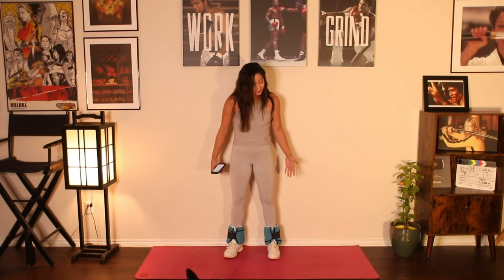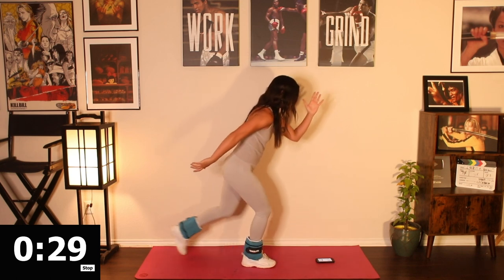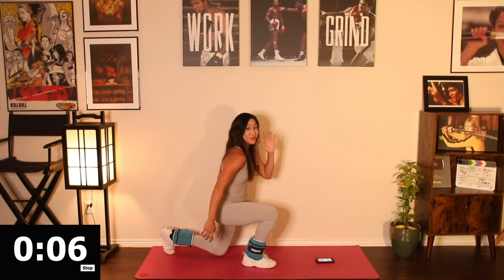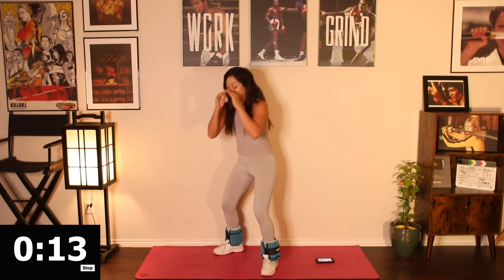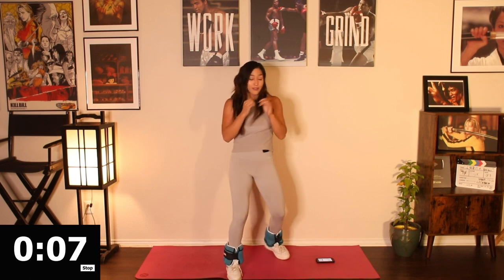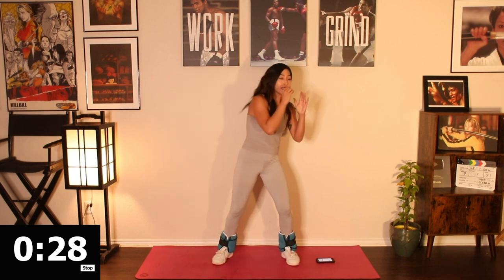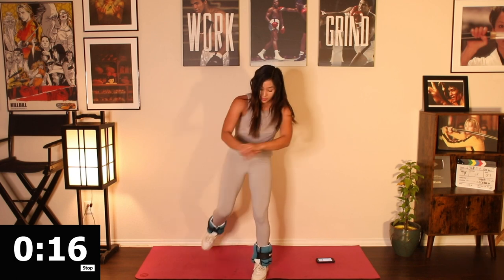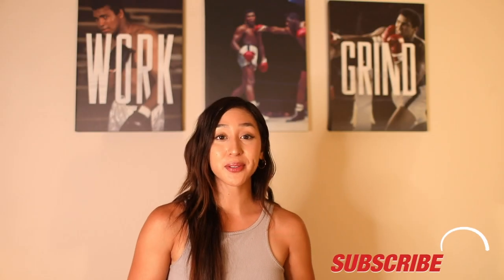BURN FAT - 1 MONTH CHALLENGE - 5 Minute High Intensity KICK - BOXING & Ankle Weight Workout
BURN FAT with this intense 5 minute at home KICK-BOXING workout challenge. For the best results, make sure you include good nutrition into your daily fitness routine!
I post a new follow along workout every day!

Instagram.com/TrainingWithGabby

GABRIELLA IS AN ACE CERTIFIED PERSONAL TRAINER & BLACK BELT WITH OVER 19 YEARS OF MARTIAL ARTS EXPERIENCE.
VISIT HER WEBSITE HERE: TRAININGWITHGABBY.COM